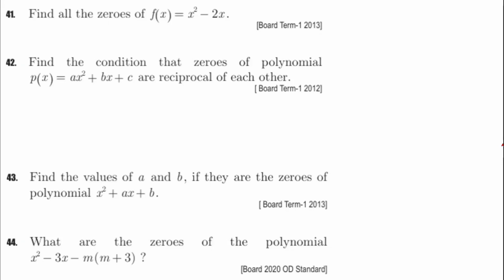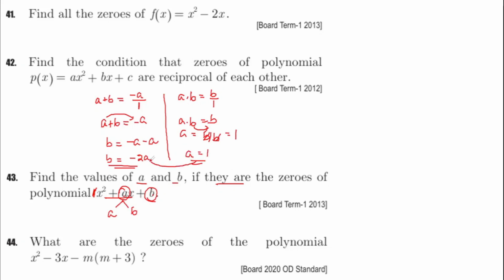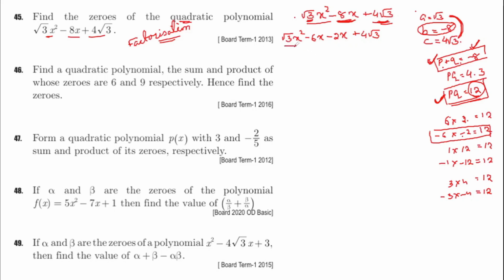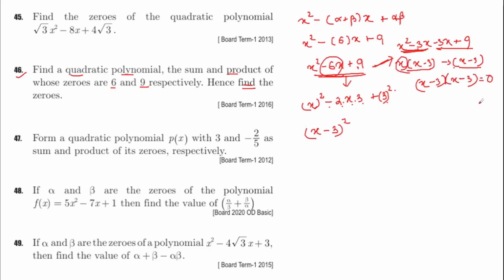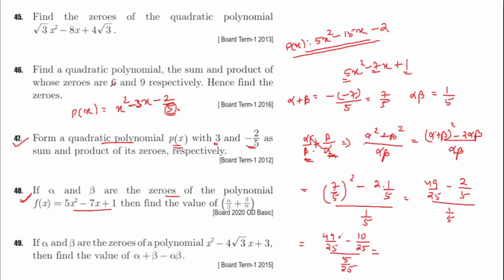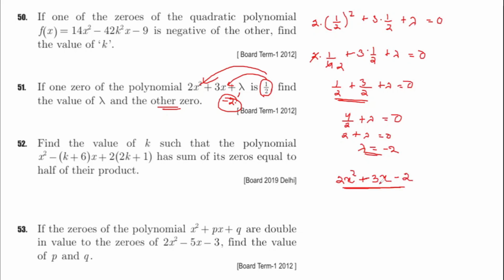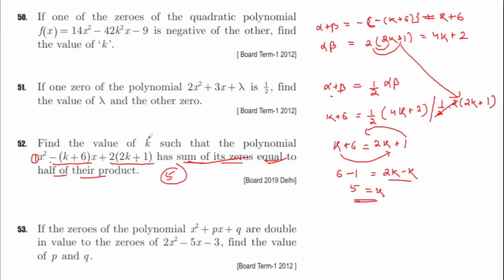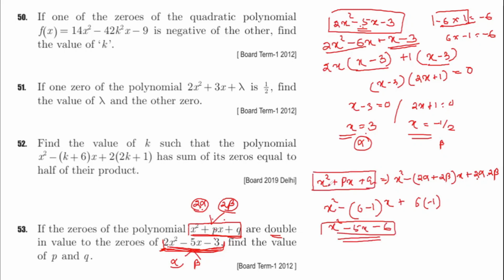Polynomial-3 (short questions)